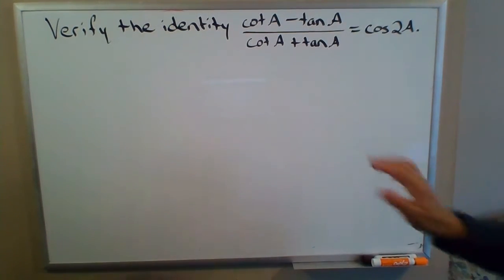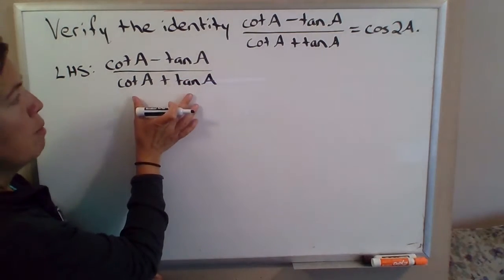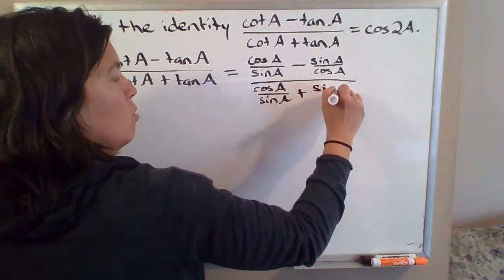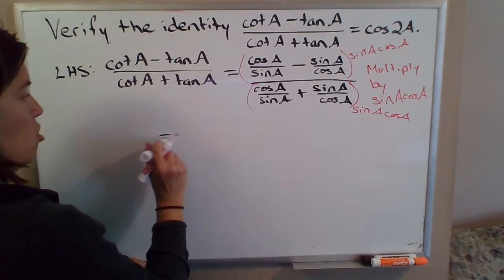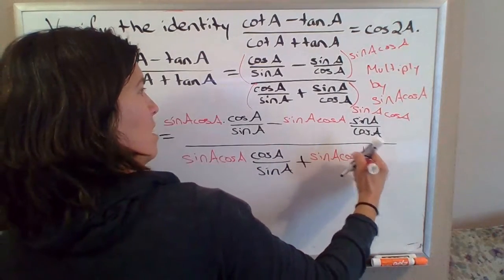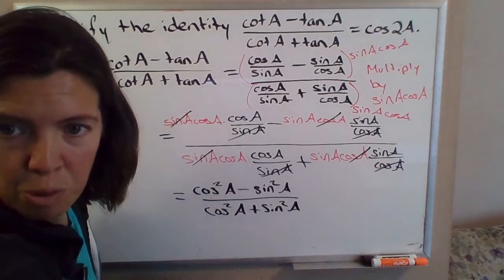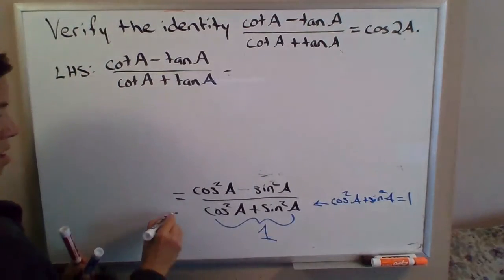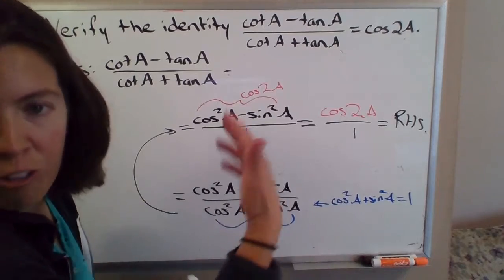verify an identity using double angle formulas